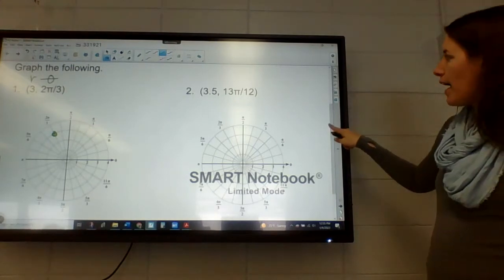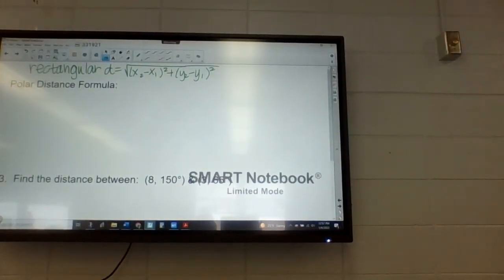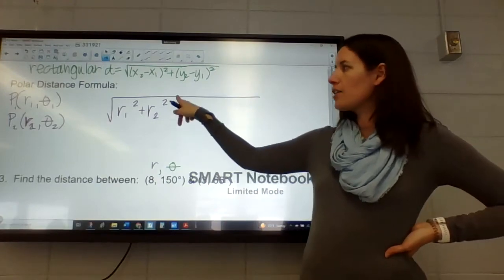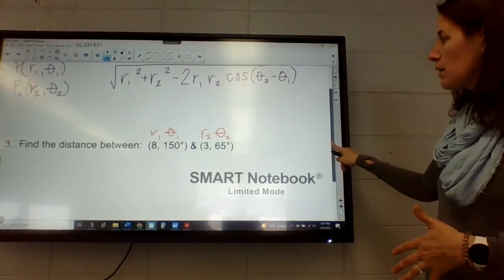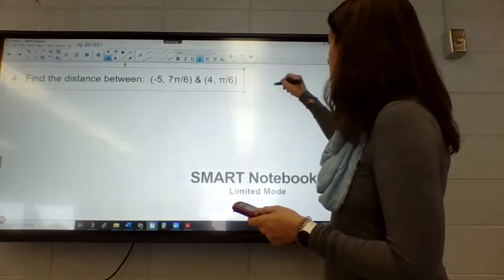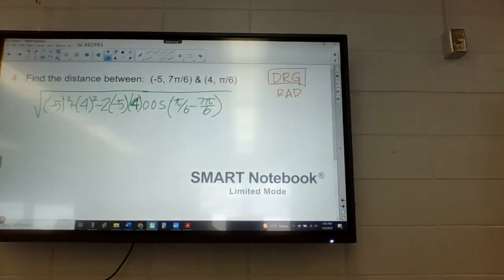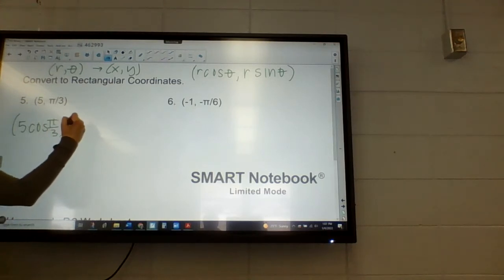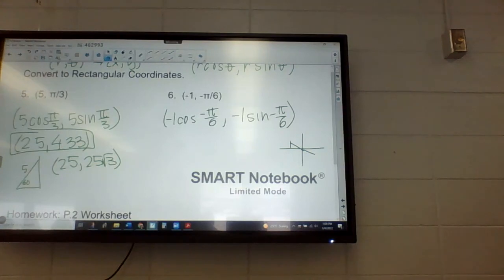Trig P.2 part 2